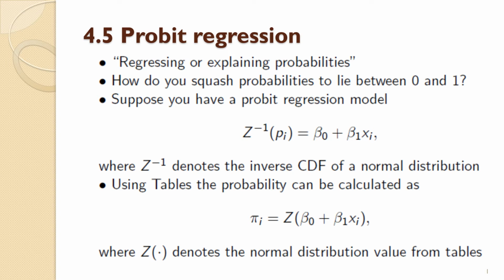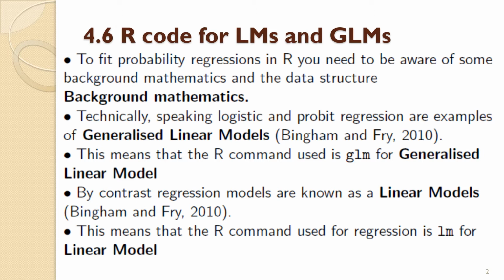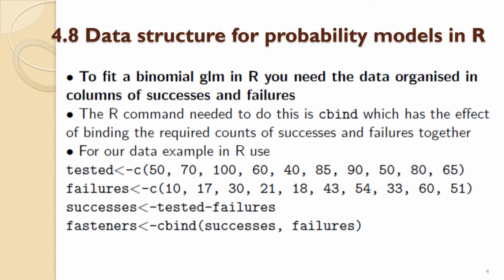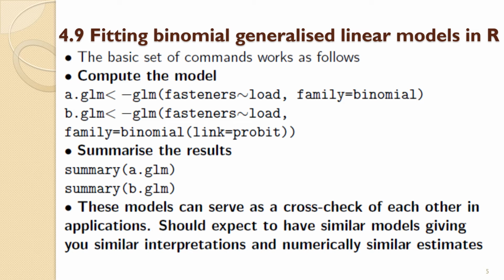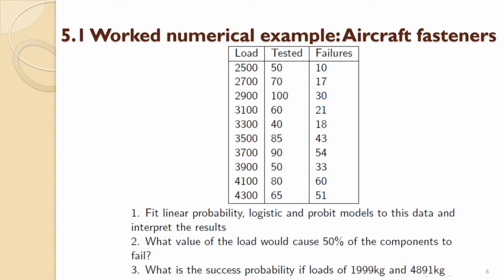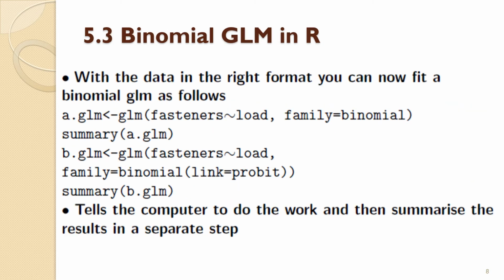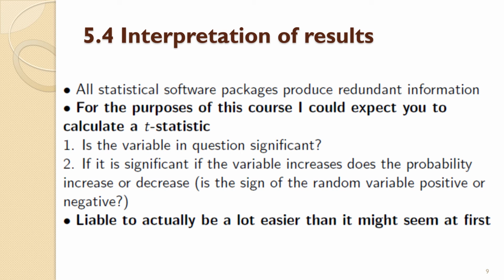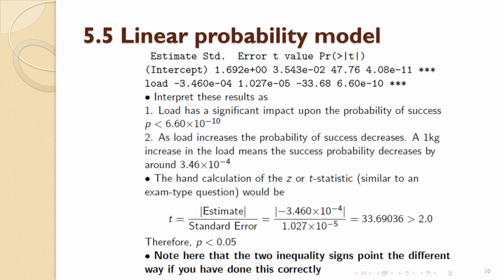Lecture7PartIII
Part III of Lecture 7 on a lecture course in Quantitative Methods in Finance